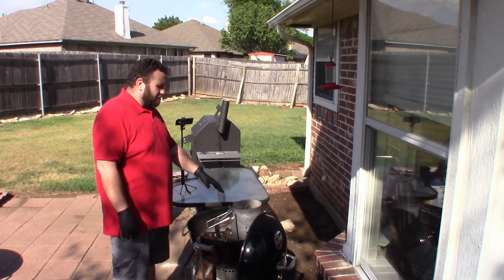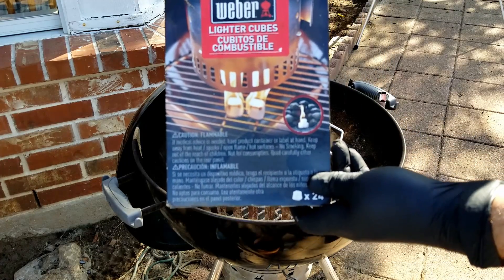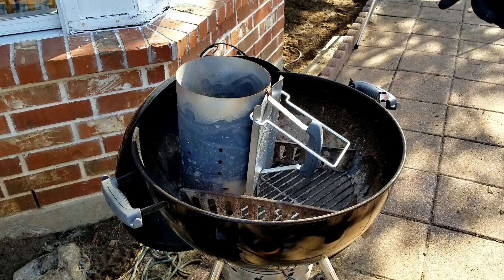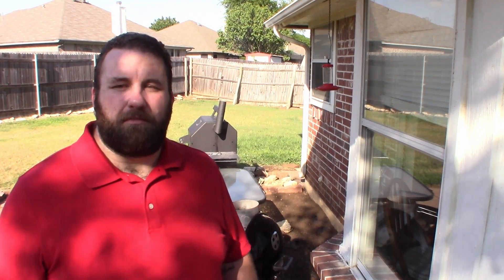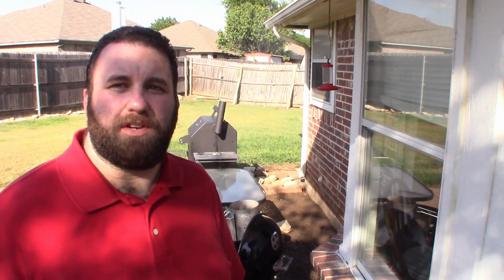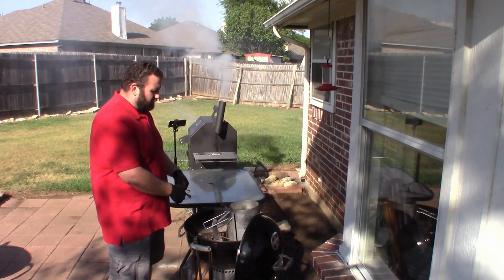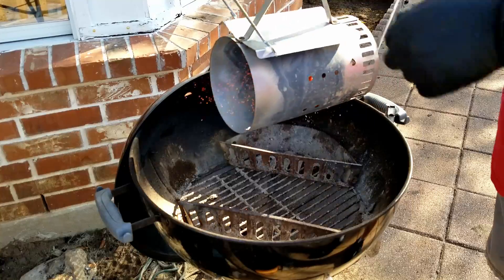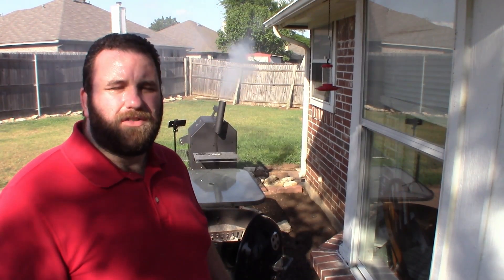How to light your charcoal.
Today we are going to go over lighting some charcoal with out using lighter fluid.  Below is a list of items or something equal to what I used for this.

Items used:

Charcoal Chimney

Fire Starters: